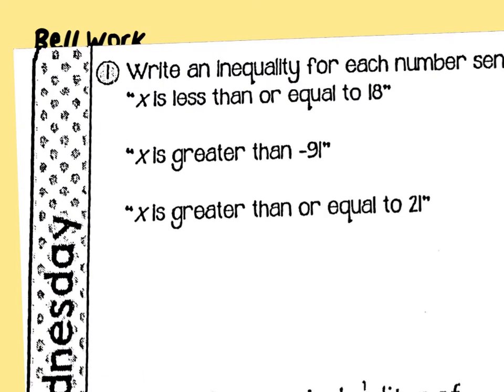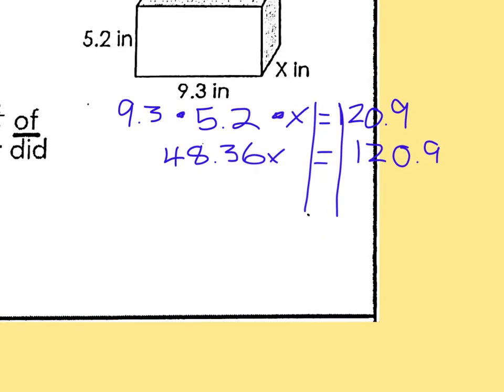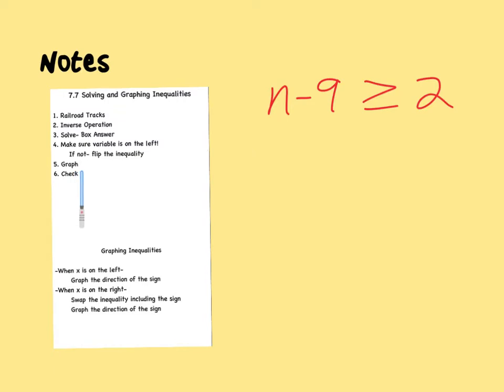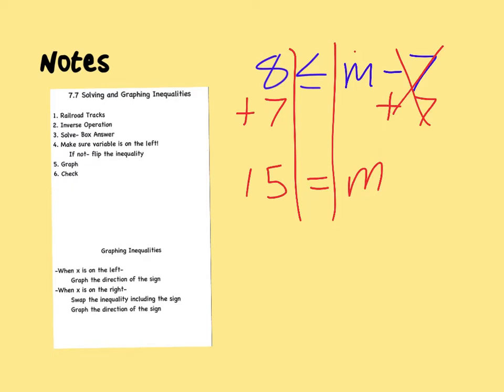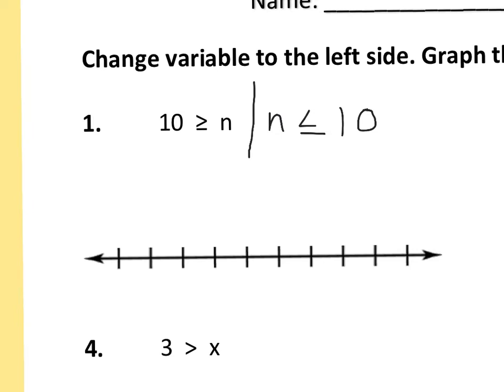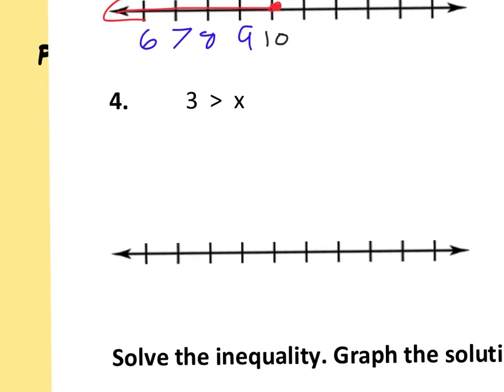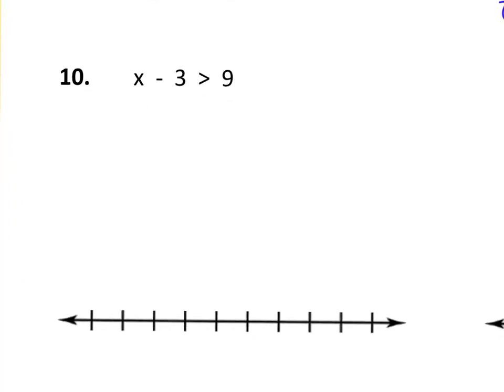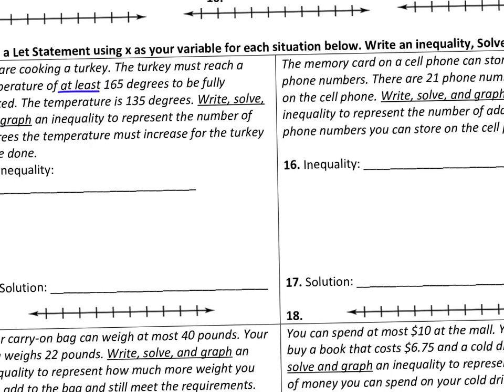7.6 Solving Equations with Add and Subtract